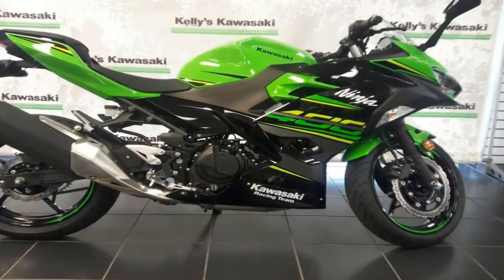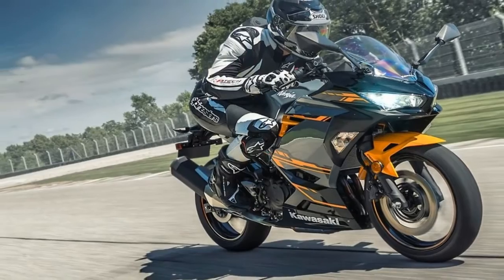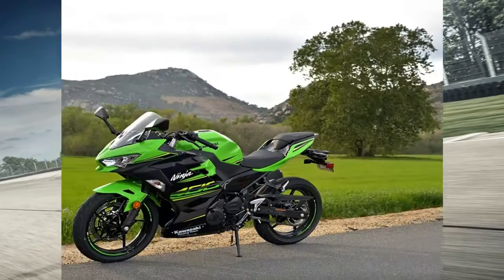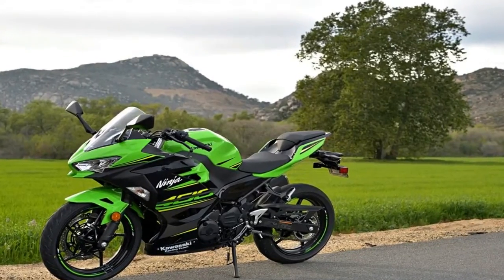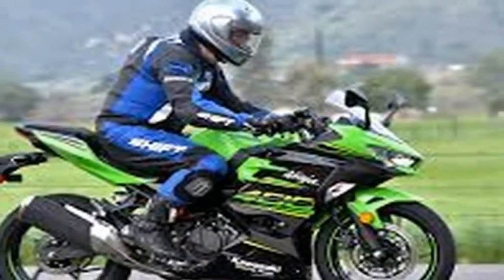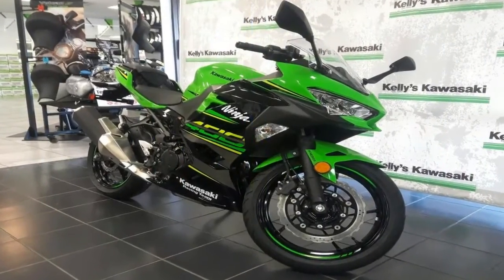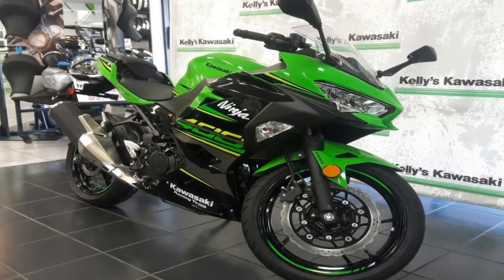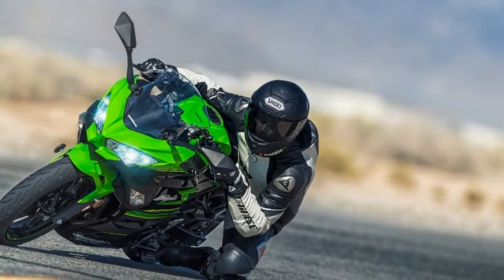Otto Bike l Kawasaki Ninja 400 ABS KRT l 2018 Montreal Motorcycle Show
Otto Bike l Kawasaki Ninja 400 ABS KRT l 2018 Montreal Motorcycle Show-It wasn’t enough to simply tuck in some more cubes; the factory tweaked the frame as well for an overall beefier appearance. I mean, just ’cause you are an entry-level rider doesn’t necessarily mean you have to look like one, right? The new Trellis frame is rigid in all the right places (no giggety) for a nimble nature that delivers the handling that fans of the marque expect, and that eagerness in the corners is due mainly to the 24.7-degree rake and short, 3.6-inch trail.

██████ GET DAILY UPDATES! NOW! ██████